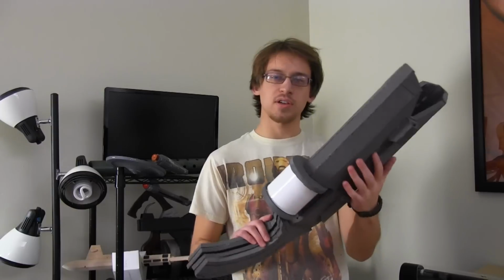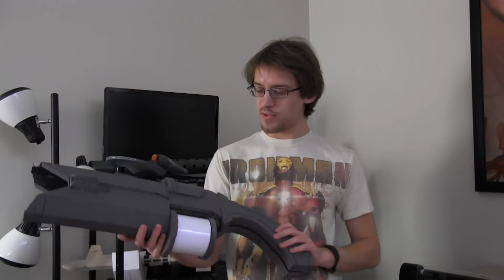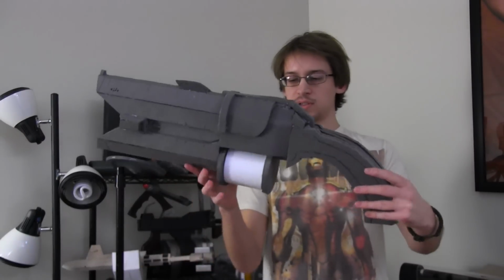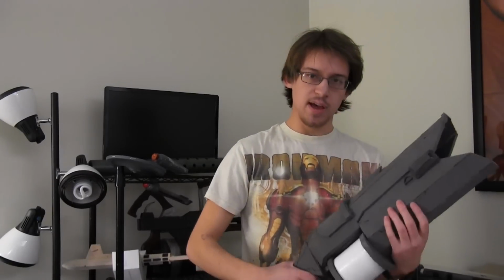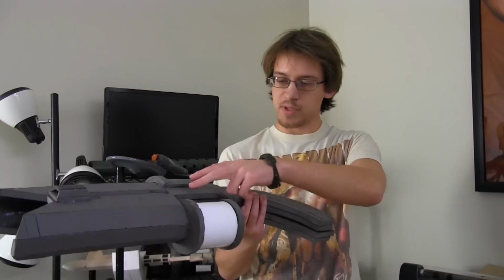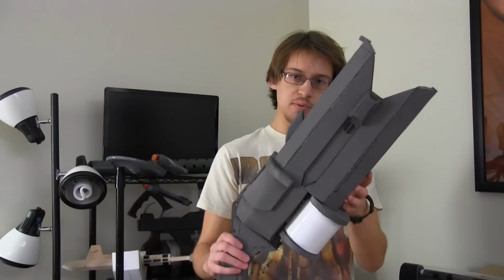Vlog 9 - Halo Prop Build Progress